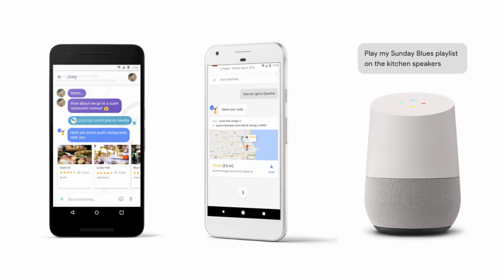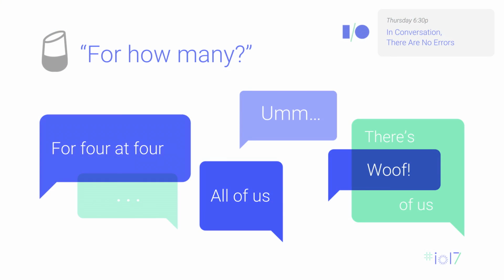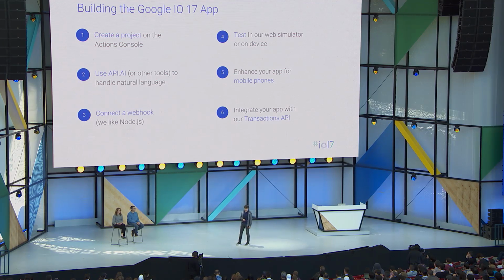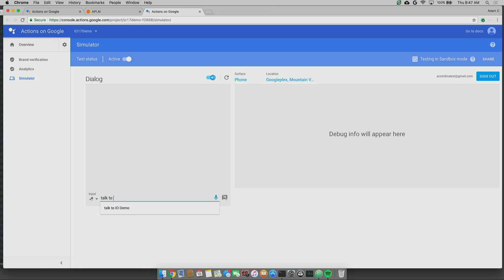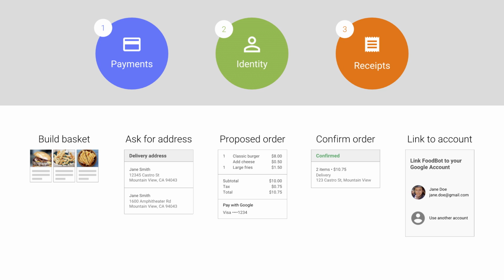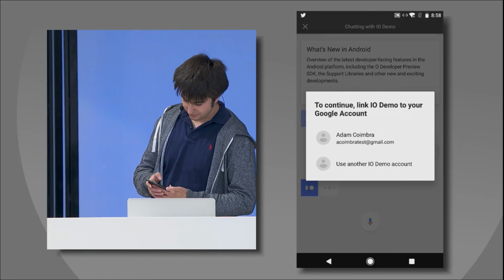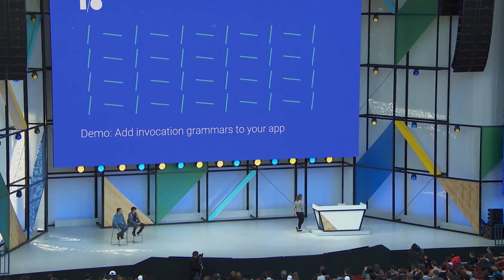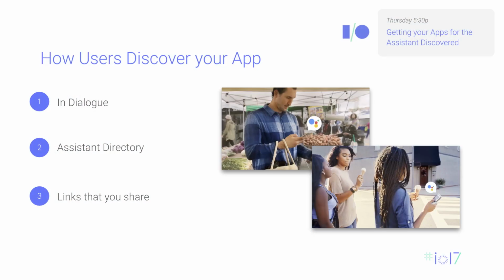[DEPRECATING] Building Apps for the Google Assistant (Google I/O '17)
The Google Assistant’s mission is to help users get things done in their world. This session will explain how to plug into the Google Assistant services ecosystem. We'll cover everything from understanding the business use case and high level user interface design to implementation and growing usage. By the end of this session, you should have a better understanding of the Assistant service ecosystem and how to get started.